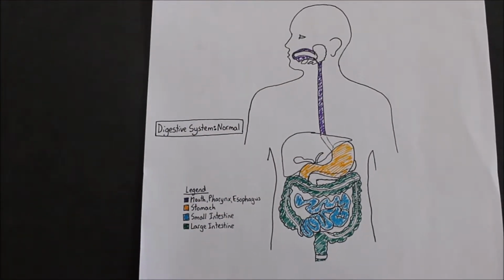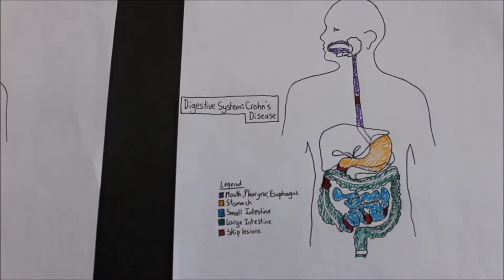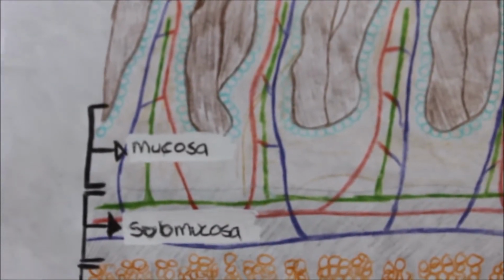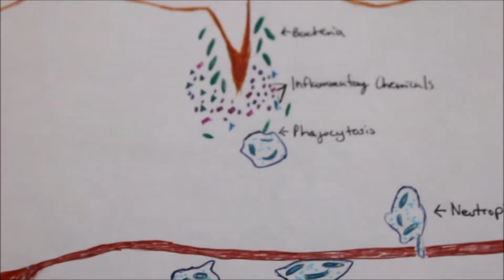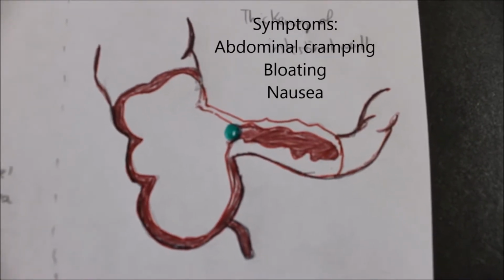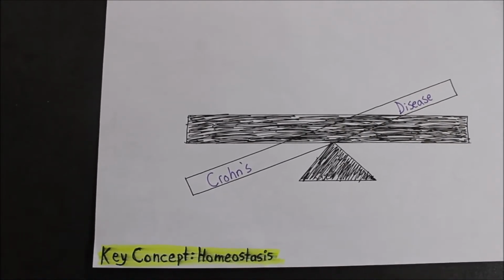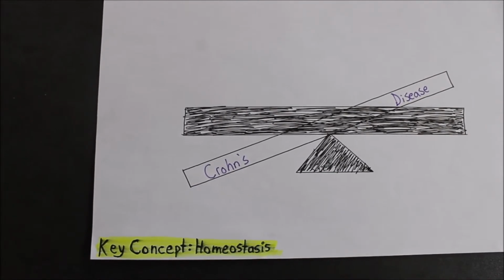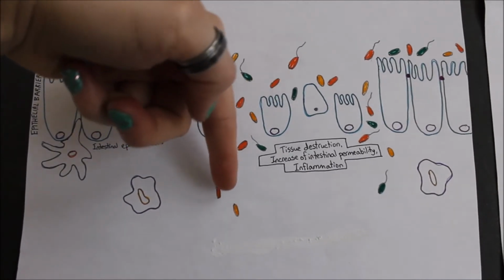Crohn's Disease N274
Crohn's Disease video by Shannia, Lindsey, and Aisha.  *Recommend watching in 720p*